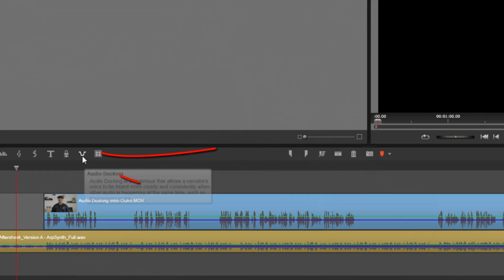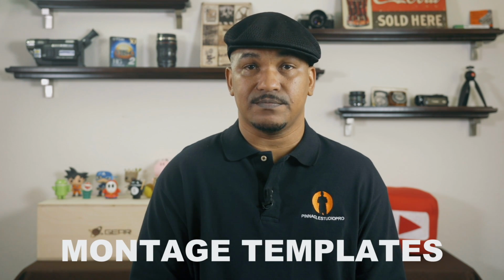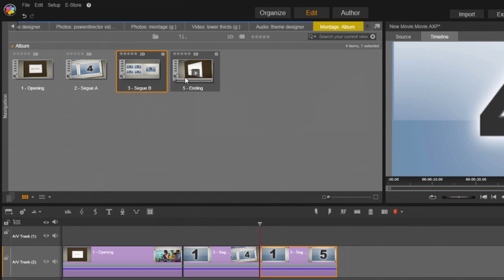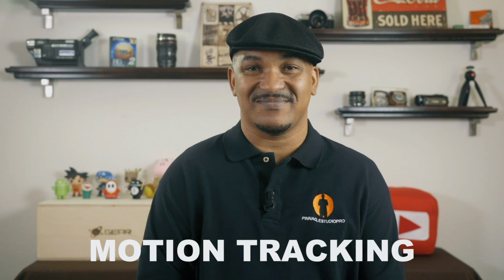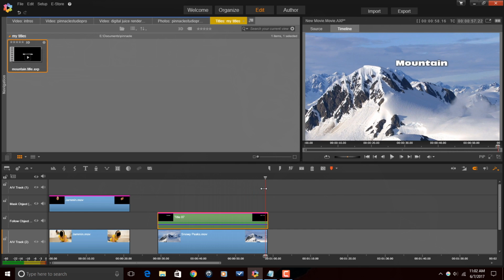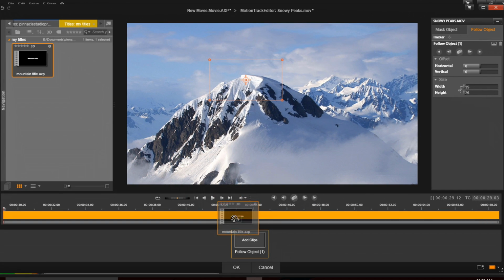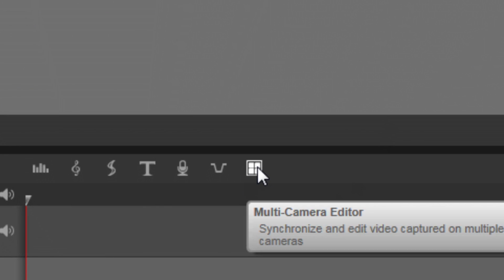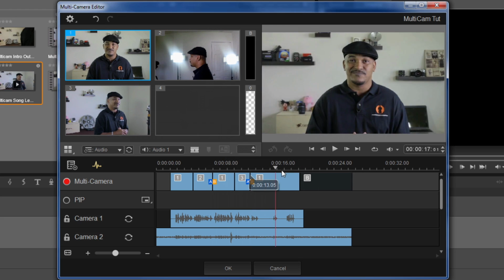Top 5 Pinnacle Studio Tools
Top 5 Pinnacle Studio Tools. This video on the top five Pinnacle Studio tools counts down the tools that the PinnacleStudioPro Maliek Whitaker thinks are the best. The different tools will help users create videos in several different ways.

Tutorials

Montage Templates

Support PinnacleStudioPro

FAN MAIL & PRODUCTS:
PinnacleStudioPro.com

You do not pay more by clicking these links than if you just went to Amazon or B&H Photo on your own. I use all of the proceeds to buy additional gear to review, increase my production quality, and create tutorials to help you improve your videos.